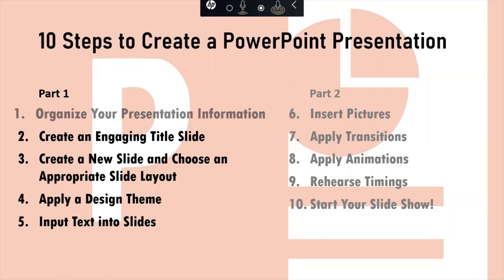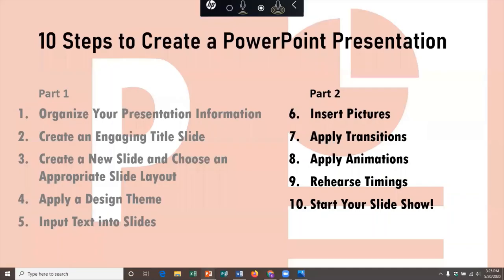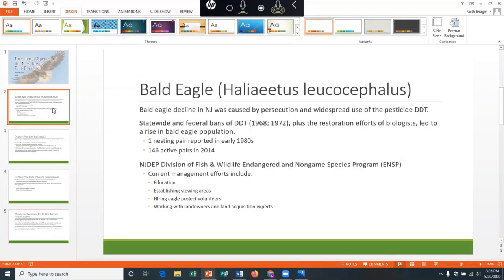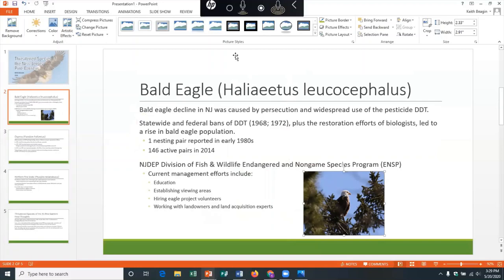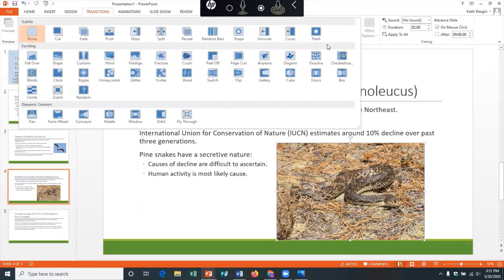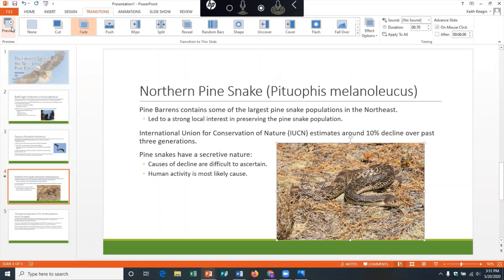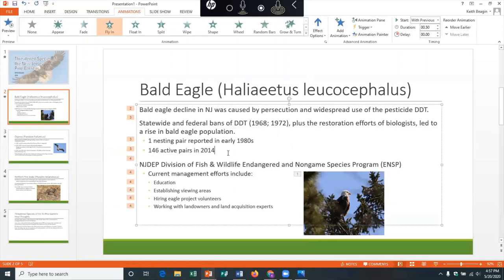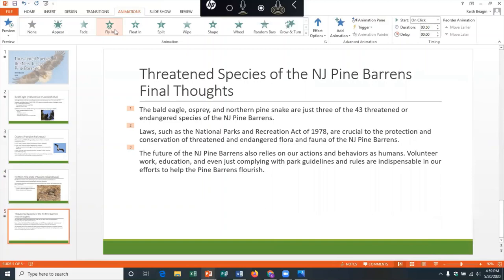10 Steps to Create a PowerPoint Presentation (Part 2) with Keith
Keith, our computer trainer at the Lawrence Branch, continues his PowerPoint basics with the second half of the 10 steps to create your first presentation.